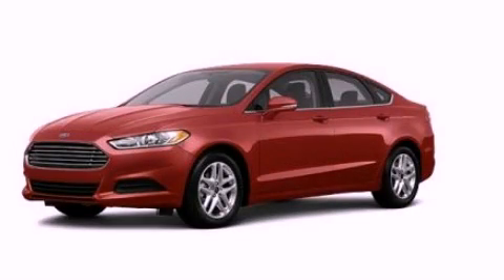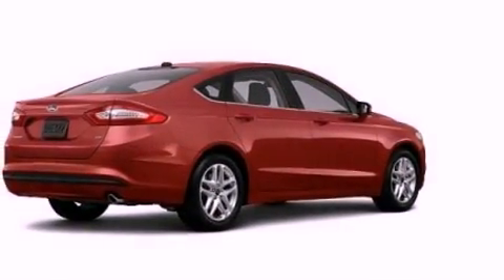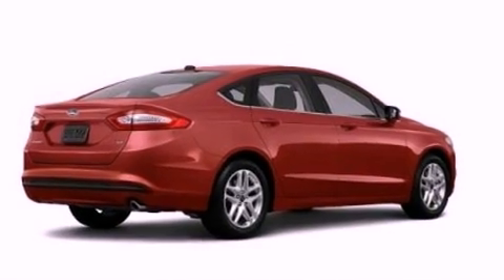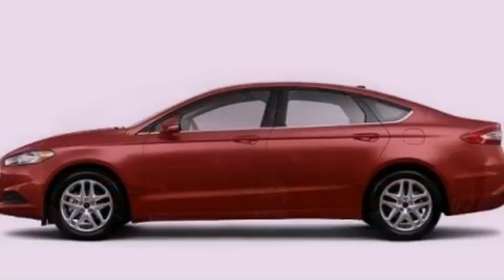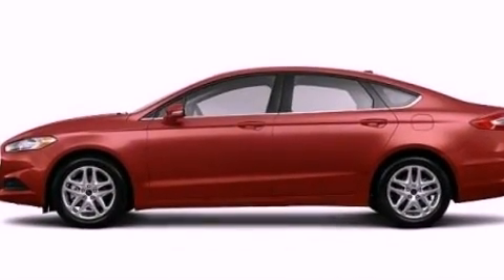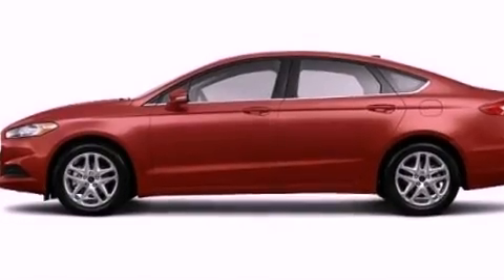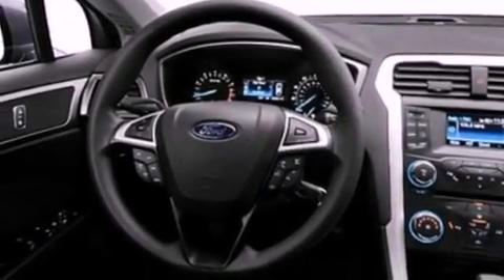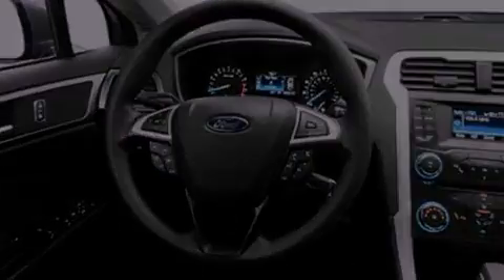2013 Ford Fusion Chattanooga TN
Year : 2013
 Make : Ford
 Model : Fusion
 Engine : 2.5L I4
 Trans . : Automatic
 Exterior : Maroon